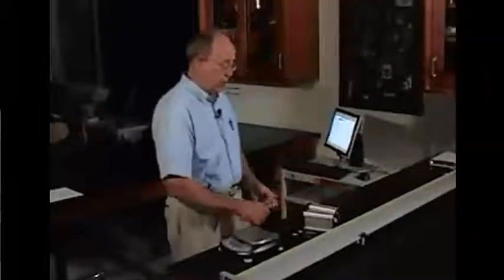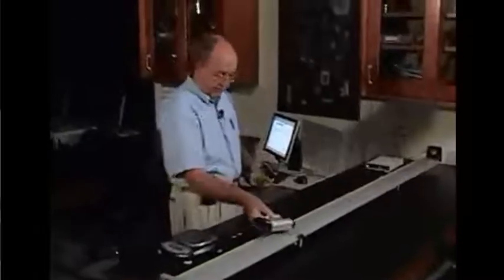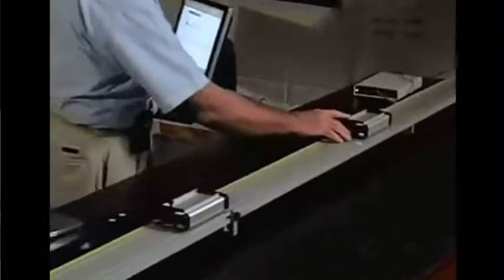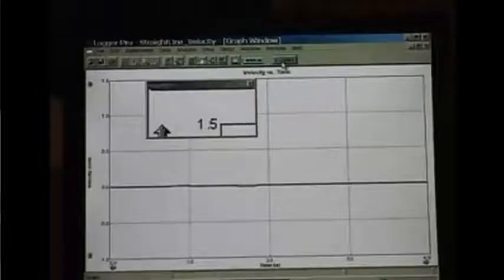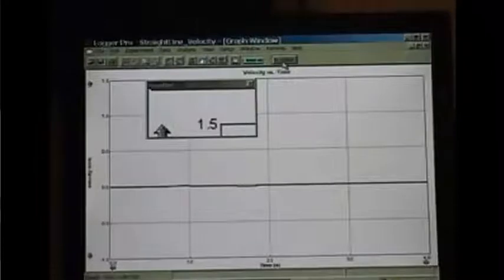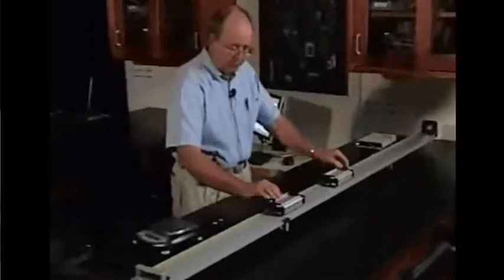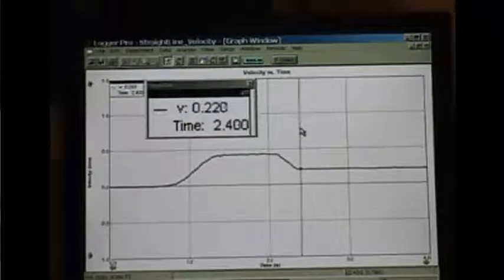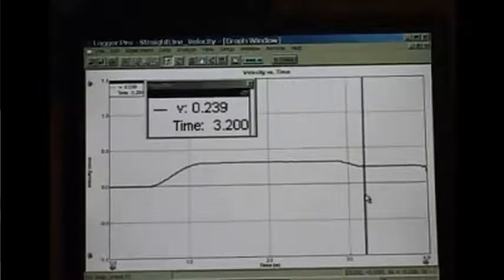Conservation of Momentum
This is how the data is taken for the Conservation of Momentum experiment in online PHYS1030.